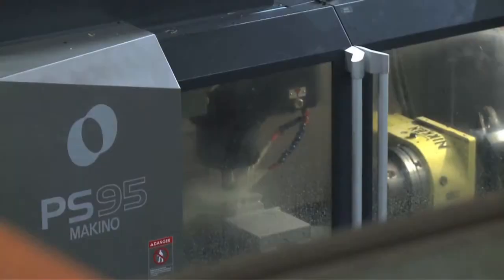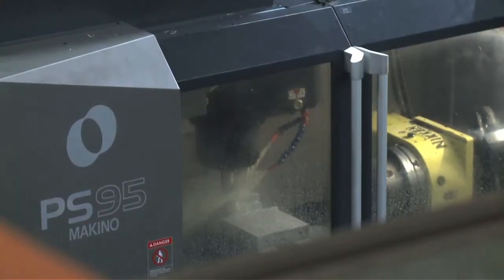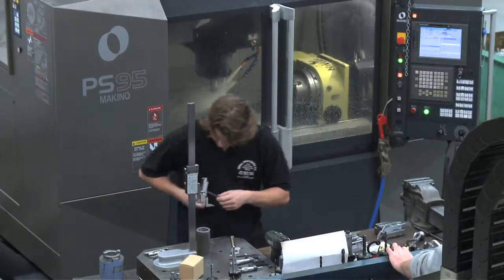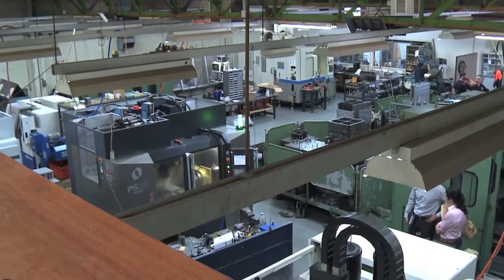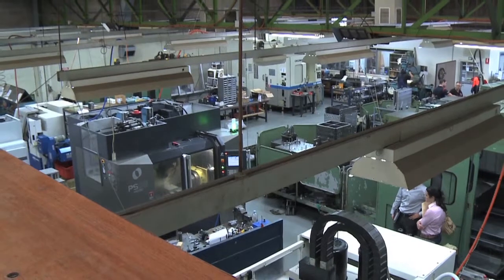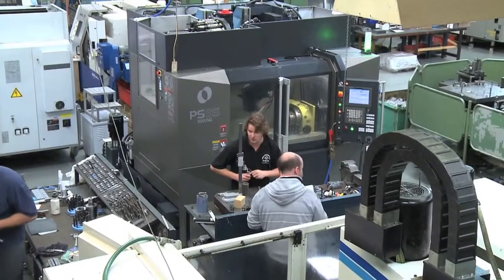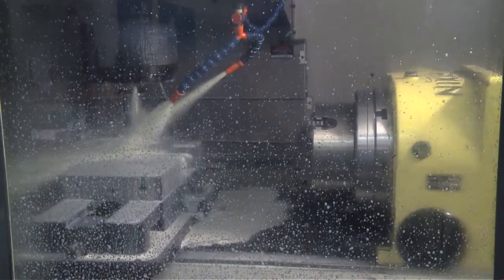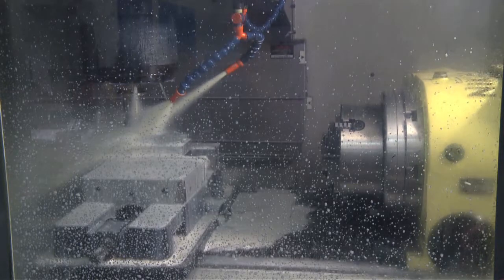Makino PS range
Kieran McNamara - General Manager CNC Machine Tools - talks about the Makino PS range.